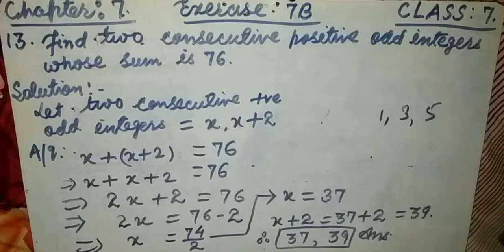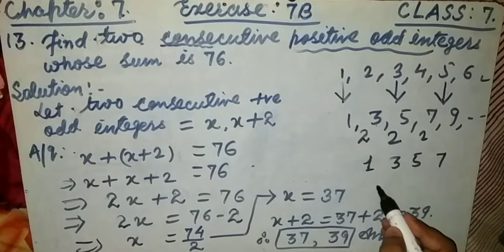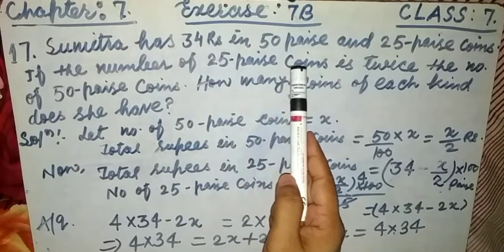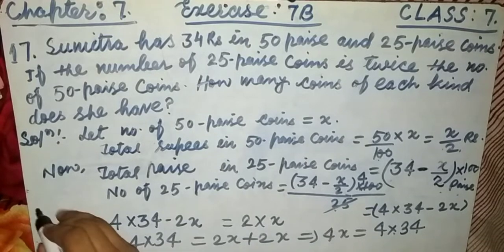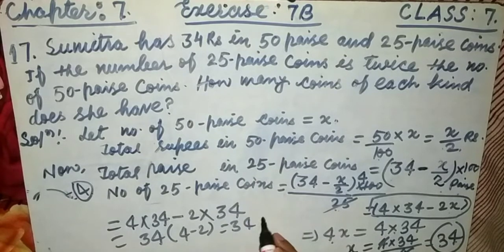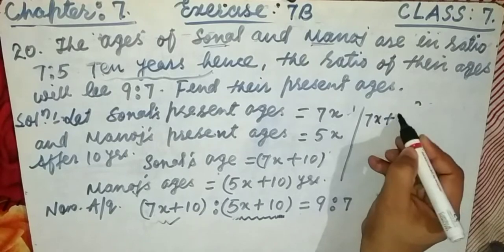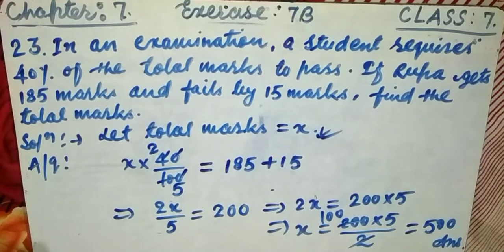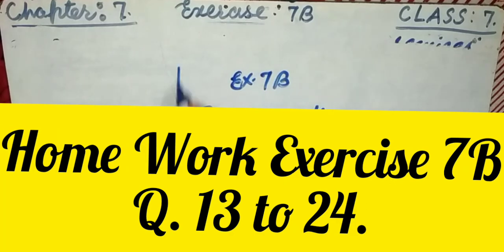MATHEMATICS. CLASS:7. Ch:7.linear Equation in one Variable. Part:2.Ex.:7B.Q.13 to 24.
Mahussain
MAHUSSAINMATH